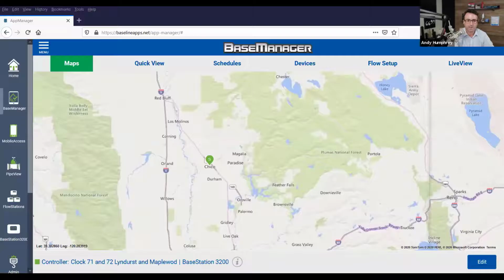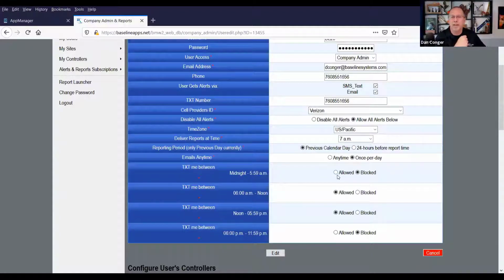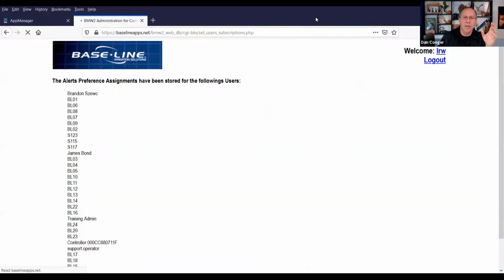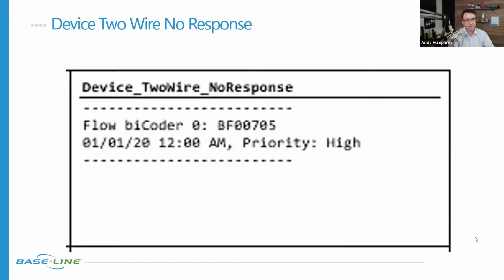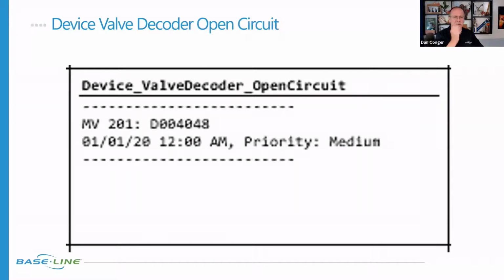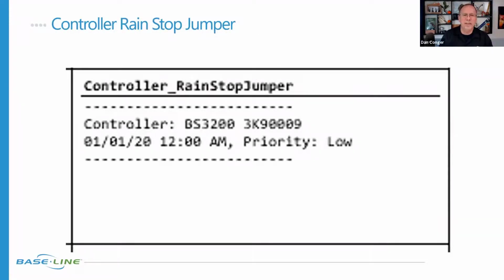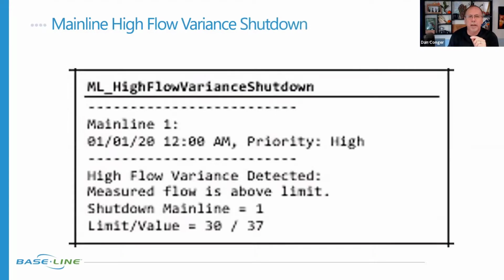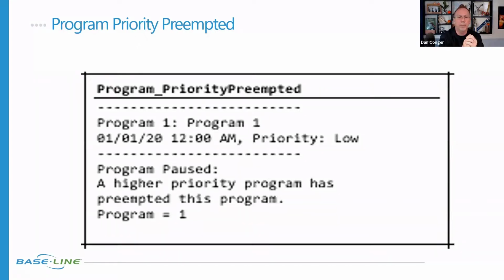S1, E29-Tech Talk Tuesday: Messages and Alerts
Tracy joins Dan and Andy to look at different controller messages and alerts and how to ensure you get them delivered to you.